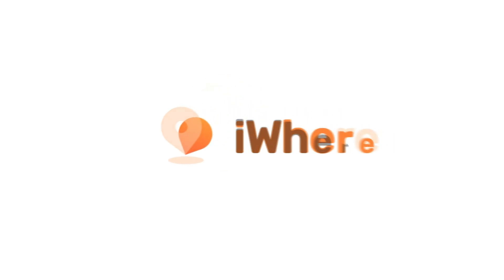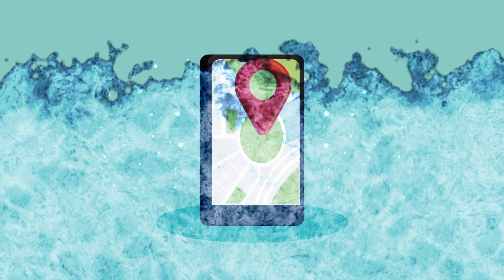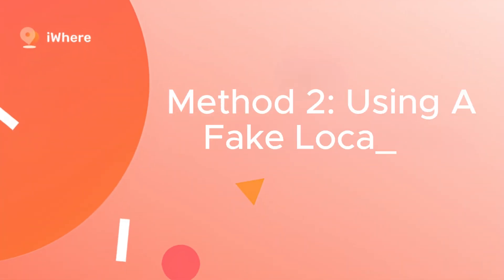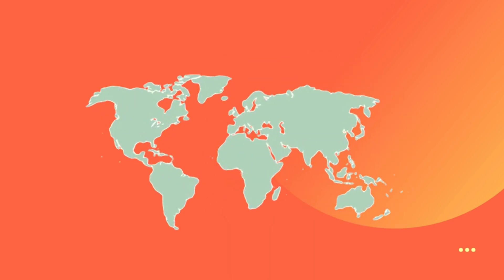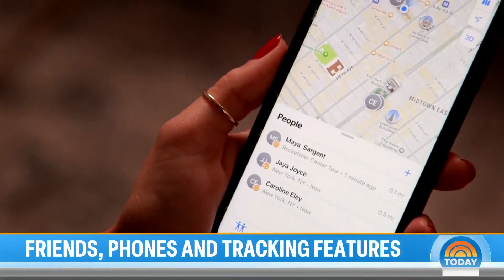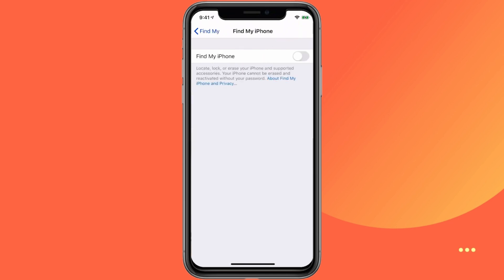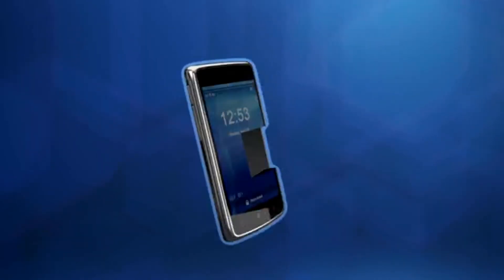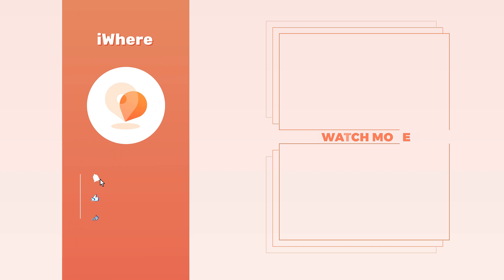How to Secretly Pause Location on Find My iPhone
💡How do I pause Find My iPhone location without them knowing?
💡Can you temporarily stop sharing location on iPhone without them knowing?
💡How do I temporarily disable Find My iPhone location?

📌Timestamps:
00:19 Can you freeze your location on Find My iPhone app?
00:36 How To Pause Location on Find My iPhone Without Them Knowing?
Method 1: Turn On iPhone Airplane Mode
Method 2: Using A Fake Location
01:42 How To Pause Location on Find My iPhone with Knowing?
Method 1: Disable My Location
Method 2: Turn Off iPhone
Method 3:  Switch location to a new iOS device

✨iWhere Location Changer is suitable for all those who want to change GPS on iPhone, because it can change GPS location with one click without letting others find out. 6 modes of changing location: Modify Location, One-stop Mode, Multi-stop Mode, Joystick Mode, Realistic Mode, Fluctuations Mode almost meet all the requirements of location change. You can freely choose the route, speed, direction, and it completely simulates real movement, allowing you to enjoy the joy of virtual movement.